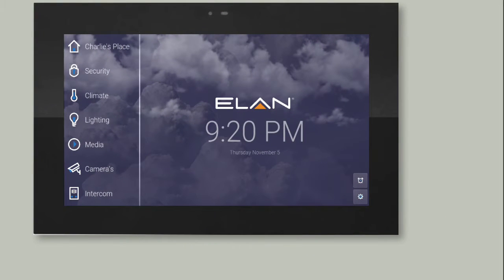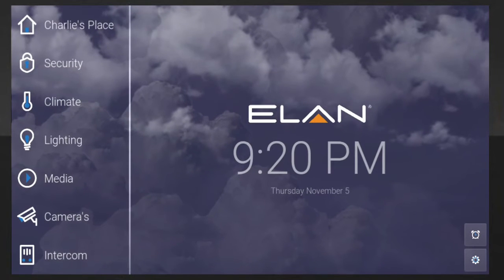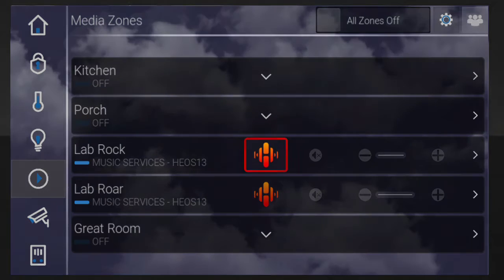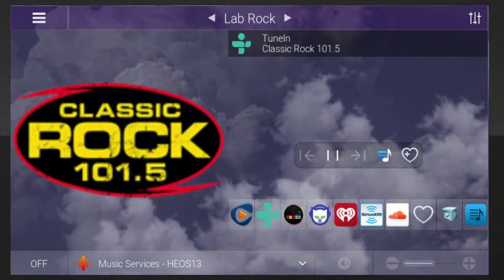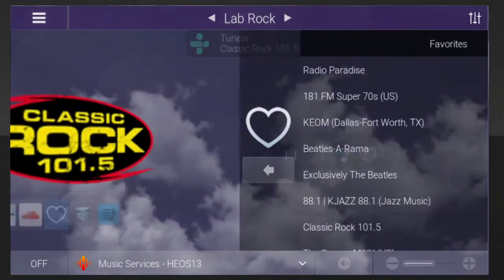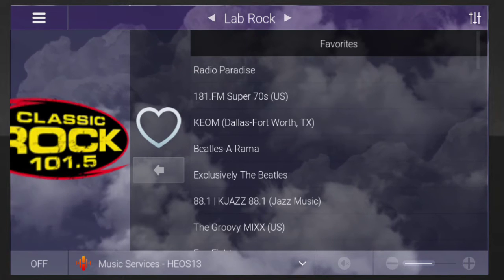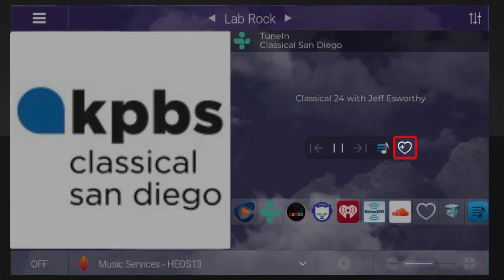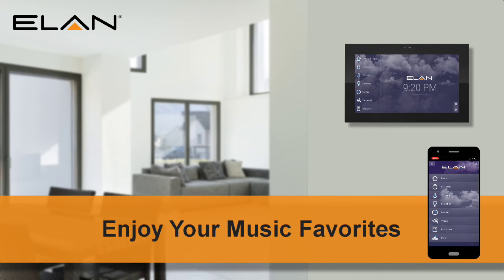ELAN Touch Panels/ELAN 8 App: Music Favorites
Welcome, the following video will show you how to use your ELAN Touch Panel or the ELAN 8 App to add music favorites to your ELAN system.  The favorites list allows you to quickly access a variety of music stations or albums from one single location.